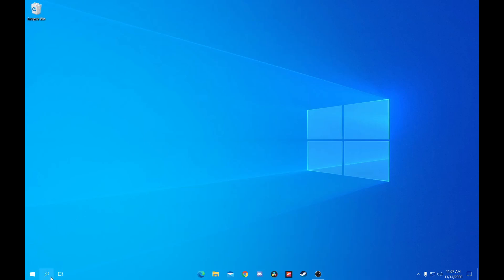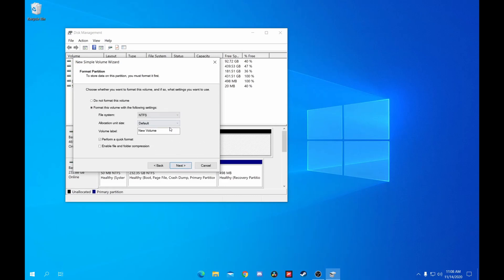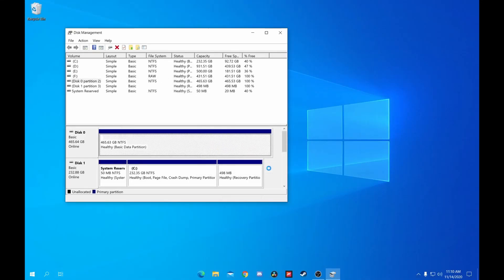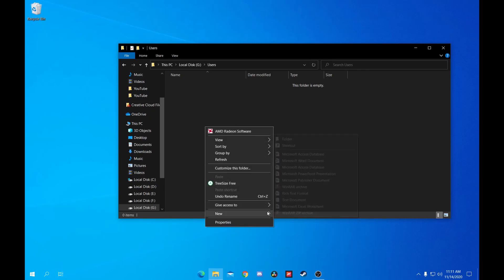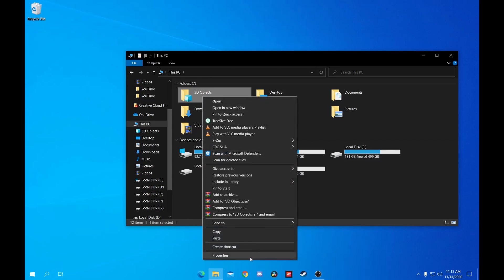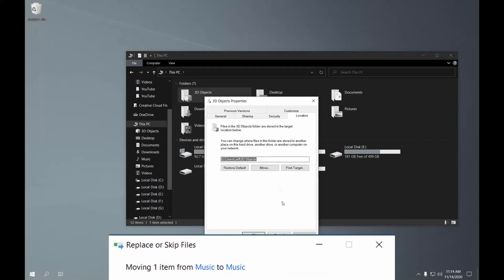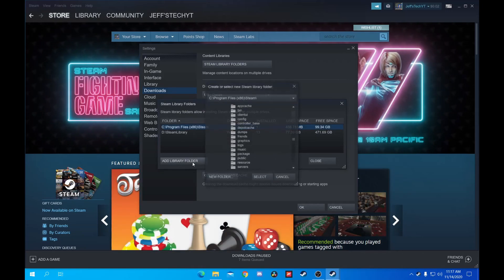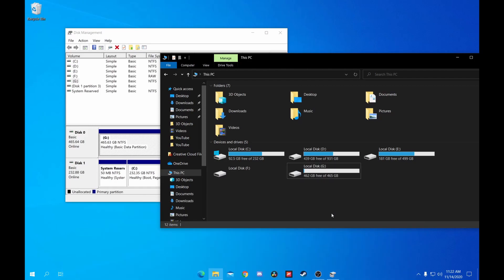How to Use Multiple Drives in Windows 10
If you've just built your PC and have another hard drive or solid state drive, you may want to do some further setup to get the most out of it. It may seem that your drive isn't detected at all but this is entirely normal. Today I'll be showing you to fix this and set it up work best with your files.

Music